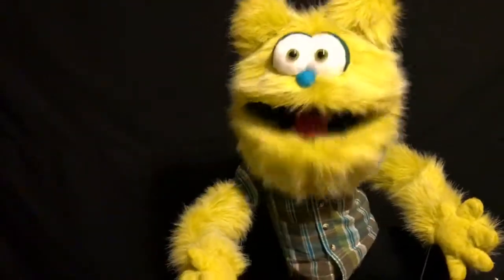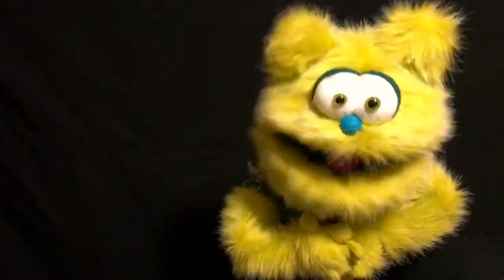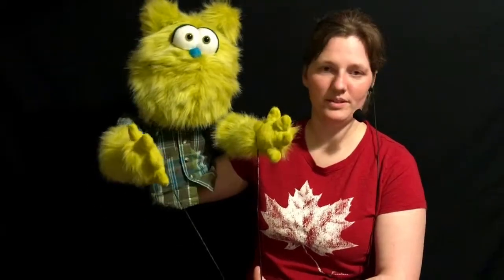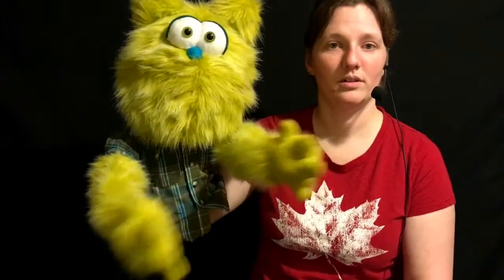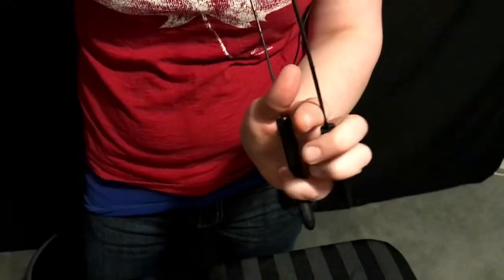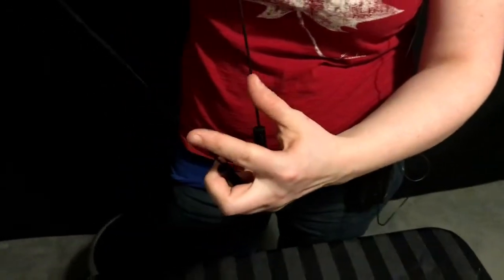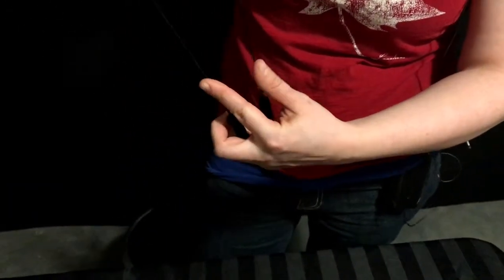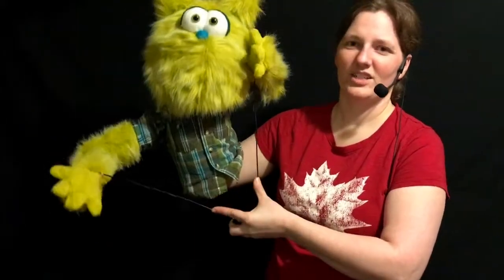The Kiwi Show: How to Control Puppet Arm Rods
Learn how to upgrade your puppet skills on this episode of The Kiwi Show.  Learn how to move you puppet's hand by using proper technique when controlling the arm rods.